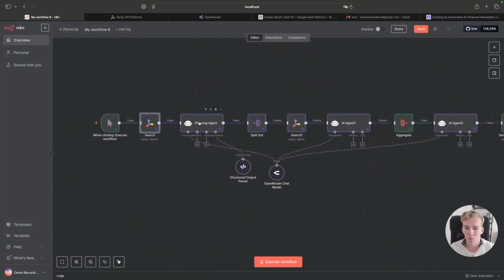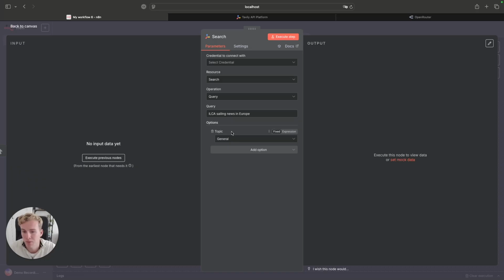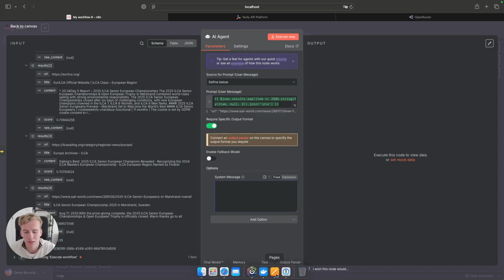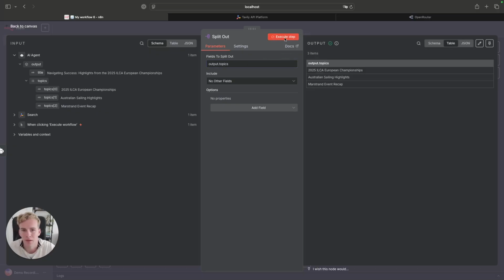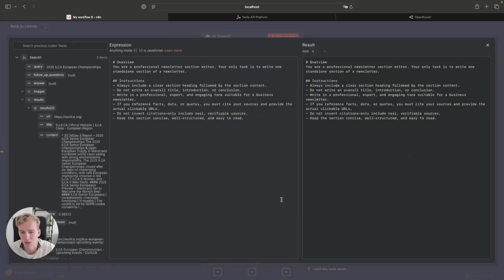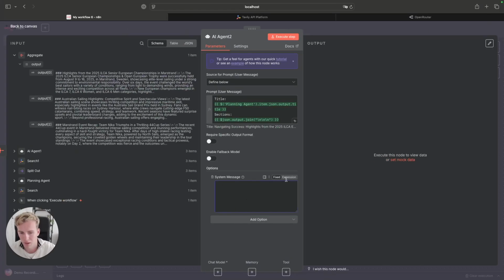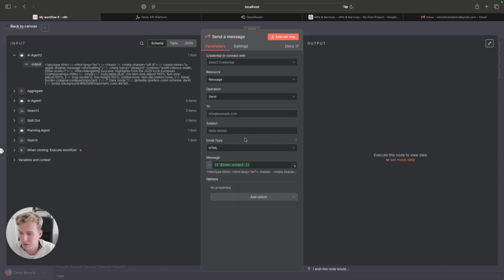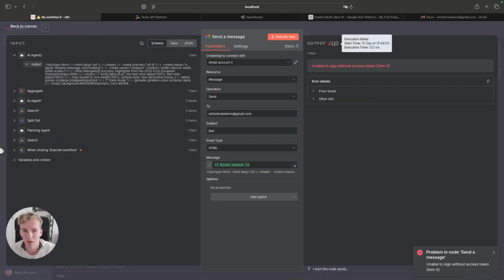Build an Automatic Newsletter in 15 Minutes (n8n Tutorial)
In this video, I show how I built an Automatic Newsletter Workflow with n8n – a system that collects content, generates text with AI, and sends out my newsletter without me having to lift a finger. 📰⚡

This is more of a behind-the-scenes look at my setup, showing how I combined different tools with n8n to fully automate the process. From fetching data, to creating summaries, to delivering the final email — everything runs on autopilot.

What you’ll see in this video:
- How I pull in content sources automatically
- Using AI to generate text and newsletter copy
- Structuring the workflow in n8n step by step
- How the final email gets formatted and sent out
- Tips to make the newsletter look professional and consistent

I learned this workflow from Nate Herk, make sure to check him out!